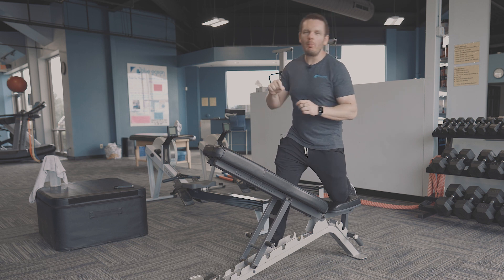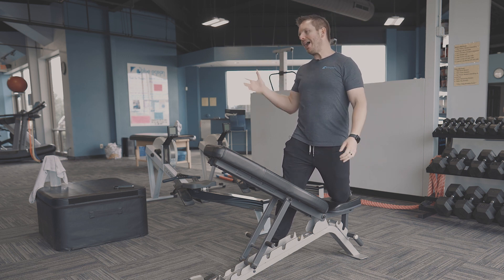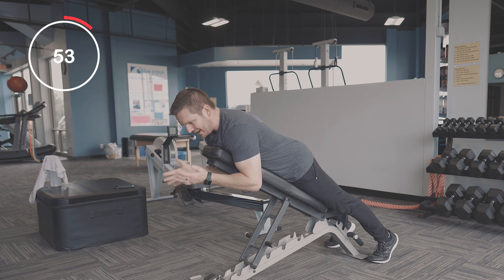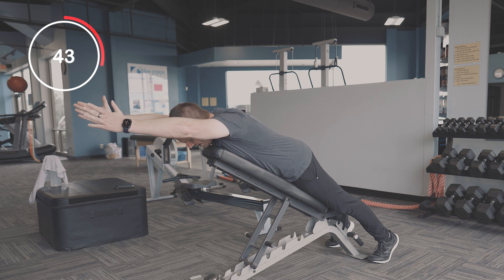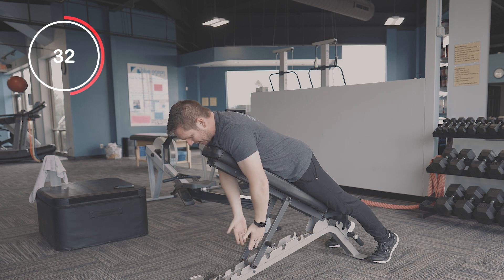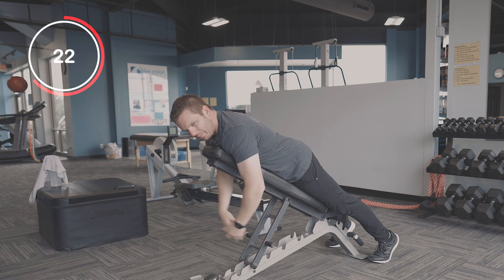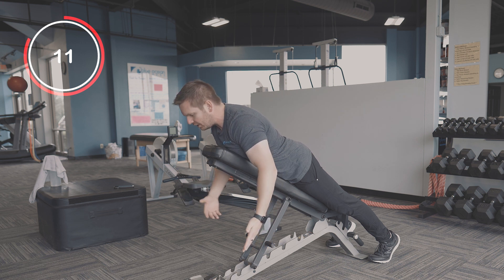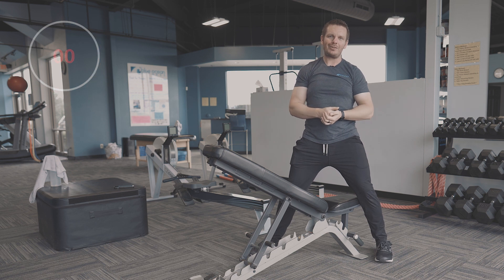Shoulder Incline I, Y, T exercise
Located in Chesterfield, Missouri, Blue Ocean Fitness has been the highest-rated Personal Training facility in the area since 2011.

Learn more about Blue Ocean Fitness and the Personal Training services we offer

If you're in the Chesterfield area and would like help working towards your fitness goals, here is the best way we can help you get started...